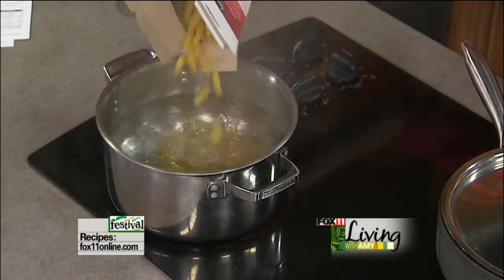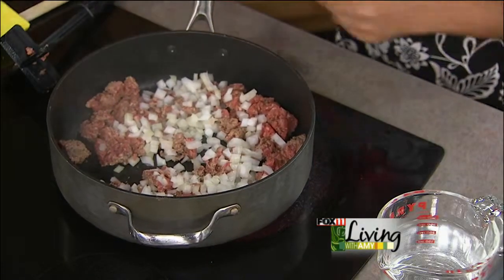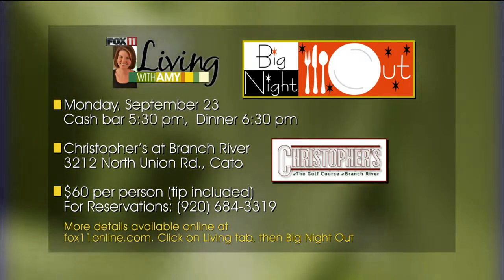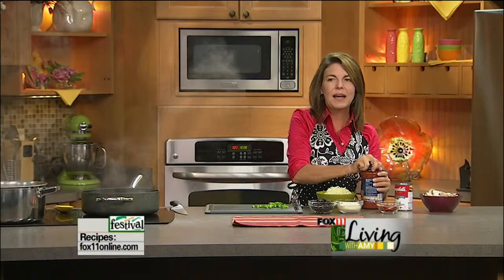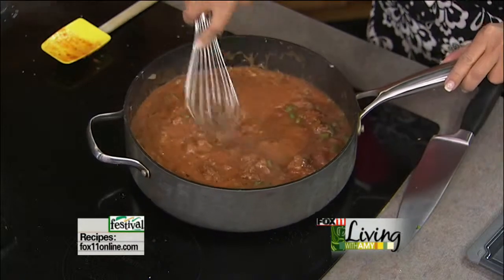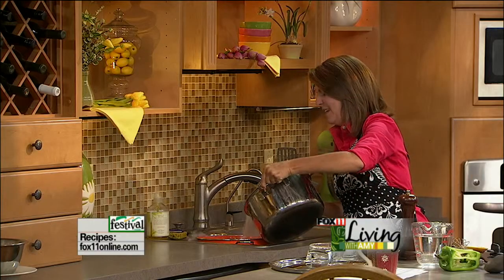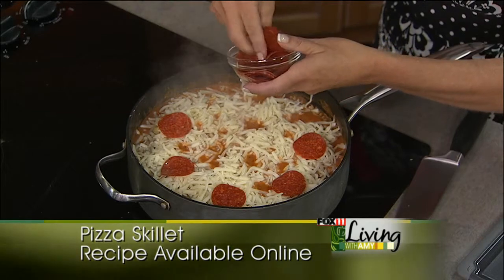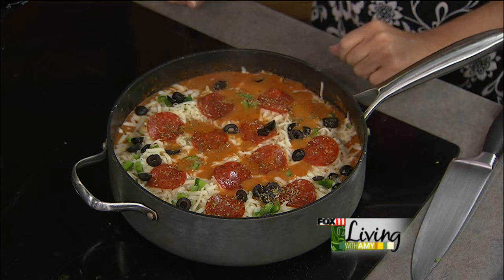pizza skillet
Fox 11 Living With Amy